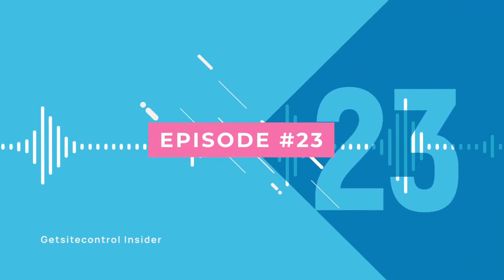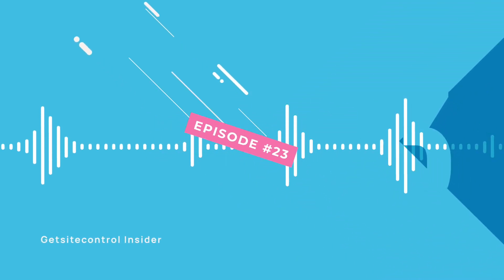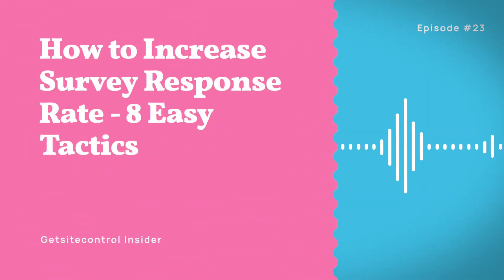Podcast / Episode #23 – How to Increase Survey Response Rate - 8 Easy Tactics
So, you decided to conduct a survey on your website or via email. That's a great idea!

But here is a tricky part: most people aren't fans of taking surveys 😬

If you want to know how to increase survey response rates, tune in. We’ll cover 8 ways to get people to participate in your research and provide you with the valuable insights.

Looking for a tool to survey your website visitors? Try Getsitecontrol. It requires zero technical skills and includes lots of handy templates.